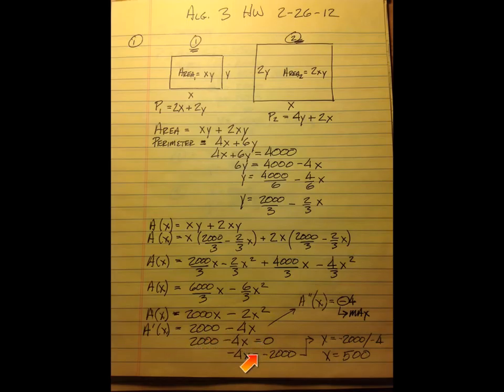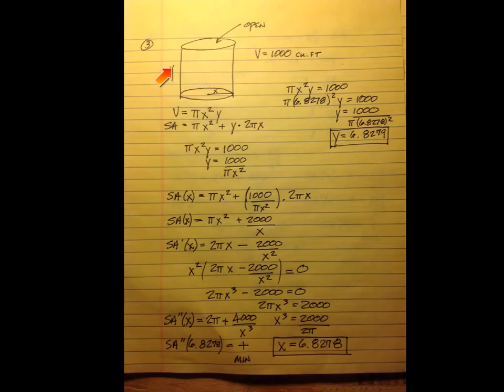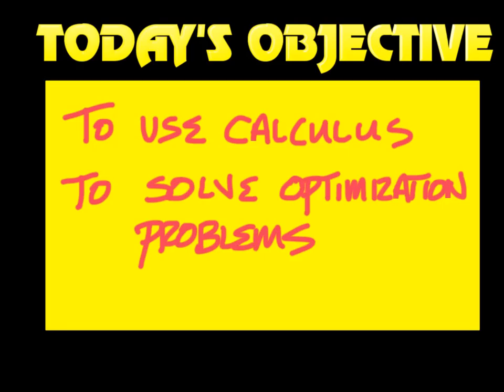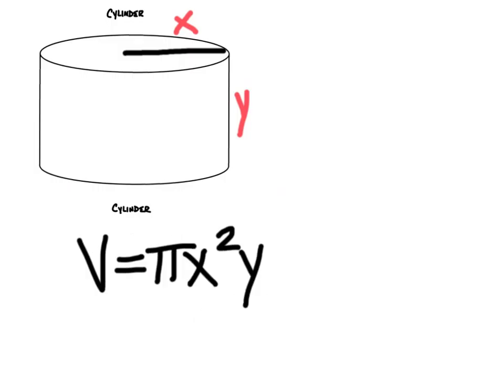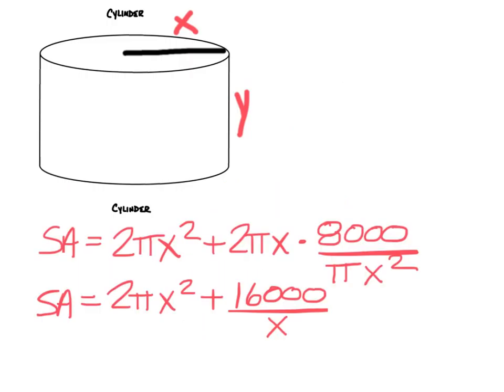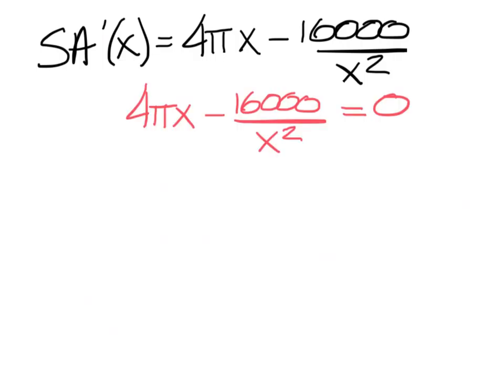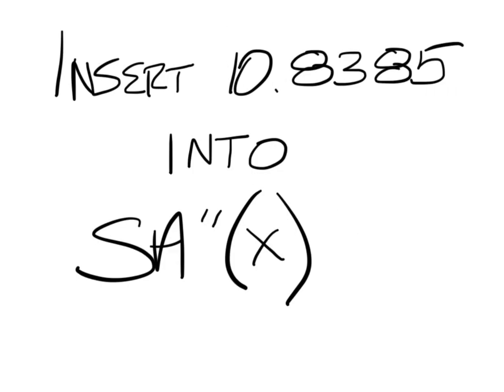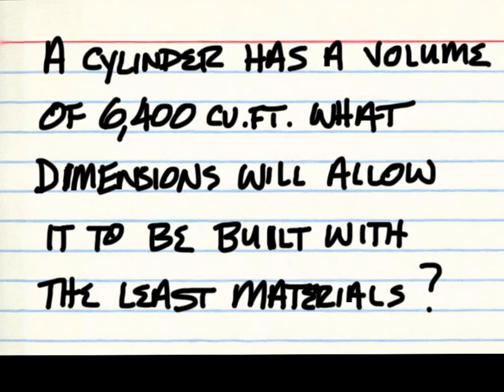4th Period February 27, 2013 - Mr. Skinner's Class @ Green High School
Today's Objective:
To use calculus to solve optimization problems.